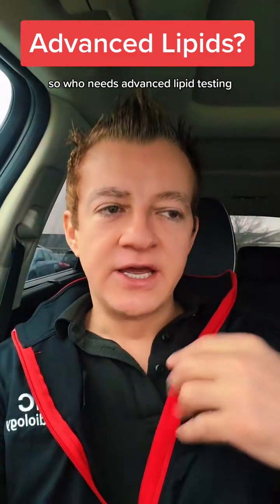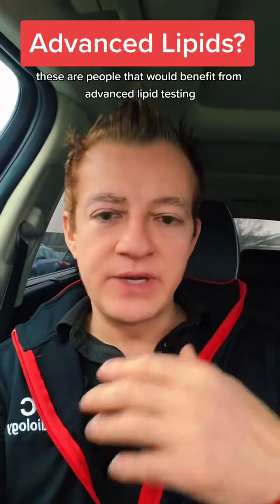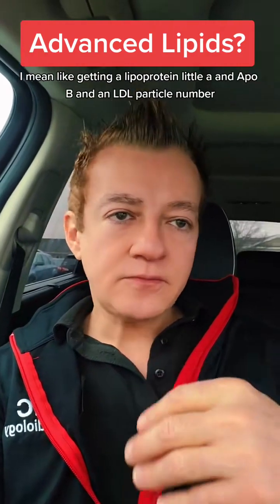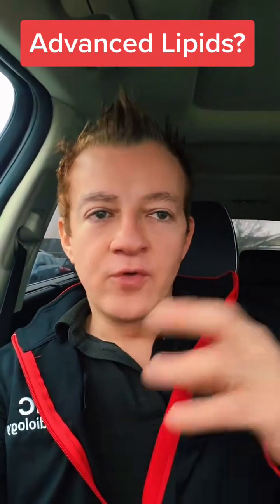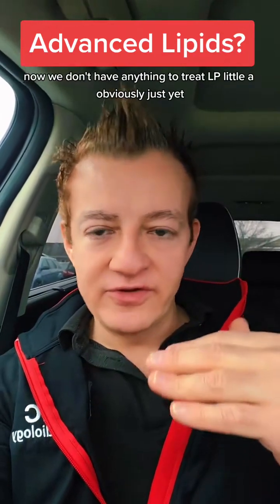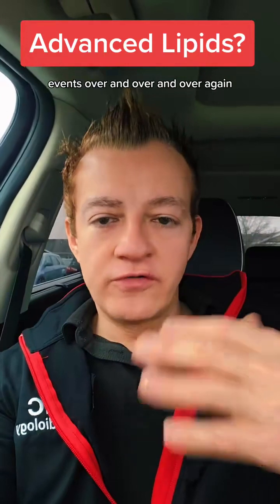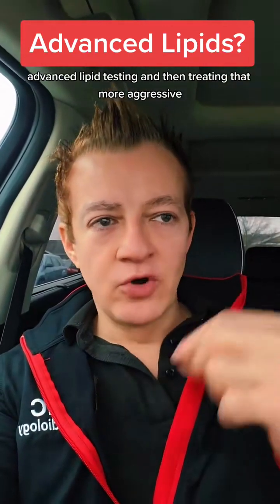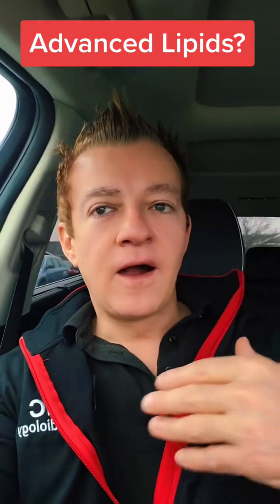Who needs advanced Lipids testing? Advanced Cholesterol?